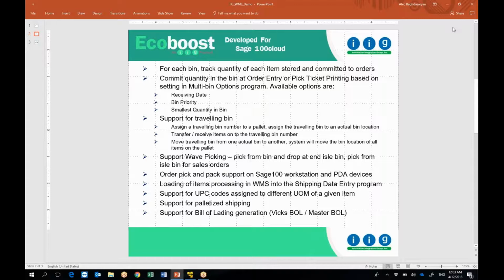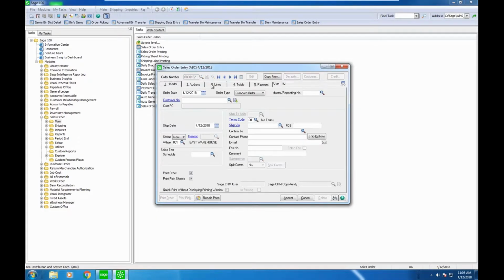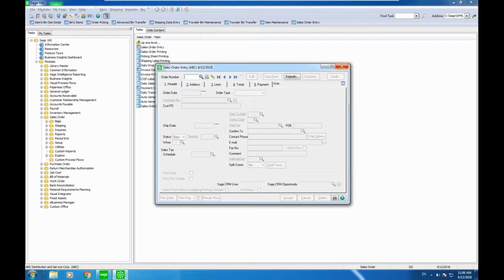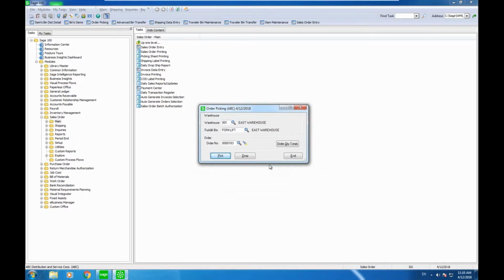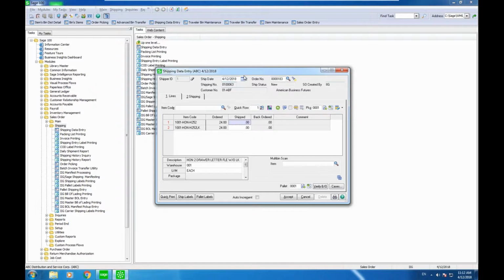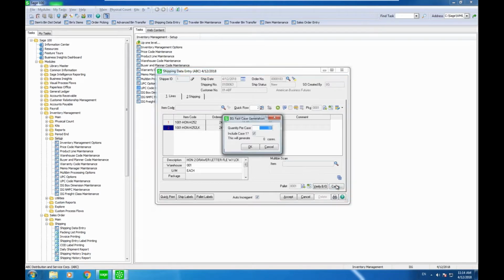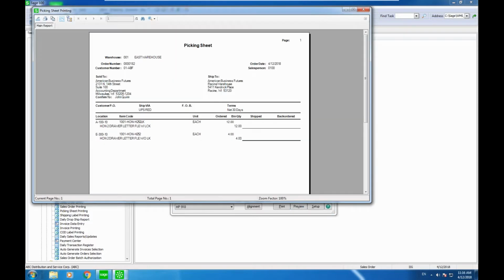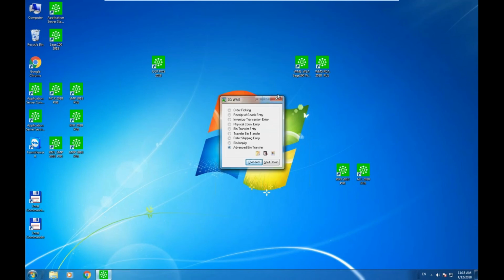Sage 100cloud - Warehouse Management (WMS) software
Overview and Demo of
Ecoboost: Warehouse Management System for Sage 100cloud ERP

Ecoboost is IIG's series of Enhancement Software Solutions for Sage 100cloud ERP.